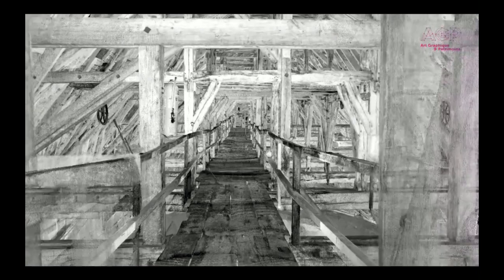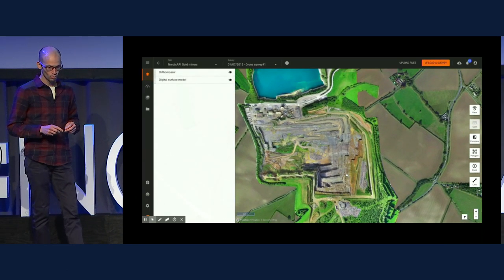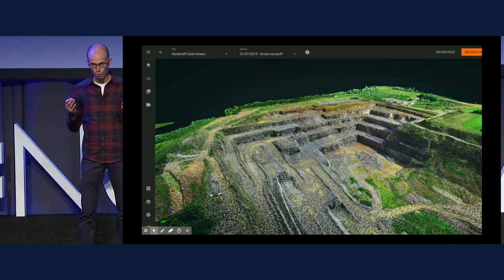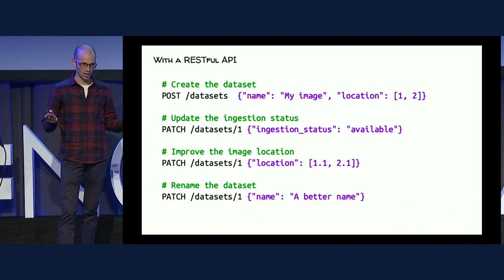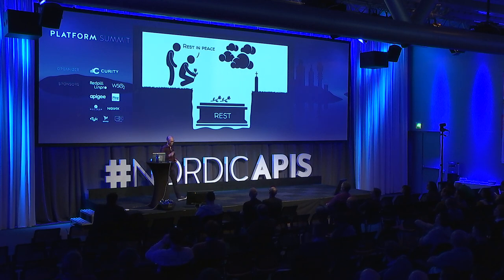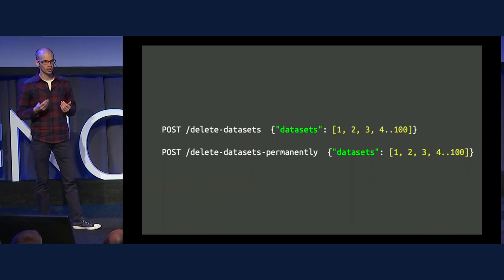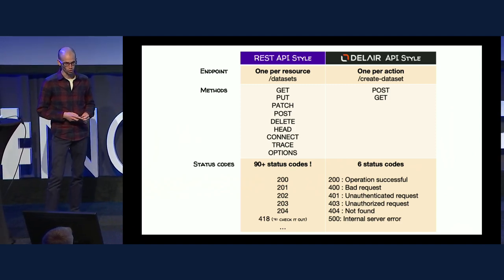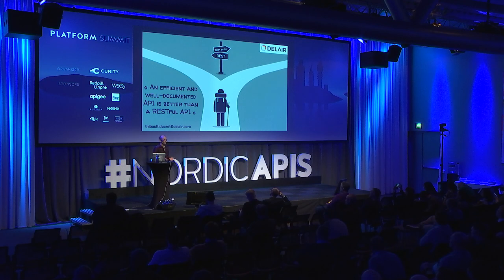We Are Not Restful Anymore. . . And Its Fine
A talk given by Thibault Ducret from Delair at the 2019 Platform Summit in Stockholm.

Because everything is not a “resource” on our drone platform, we were tired of maintaining our RESTFul API.

I’ll talk about the pros and cons of designing an API following the action pattern. Here are a few (- is a con, + is a pro) :

– it is not usual… (we have to deal with developer frustration :)
– there are much more API routes than for RESTFul API (/pet becomes /create-pet, /delete-pet, /update-pet…)
+ it is easier to apply a specific authorization policy on an action (no need to check the content of the request : the route is allowed or not)
+ it’s easier to add a new feature, and not trying to make it fit to the RESTFul principles (especially if more than one resource is involved in this operation)
+ we don’t have to remember all the RESTFul-related status codes. If it’s ok, it’s 200. For every other applicative error, we use the same status code, and maintain a list of error keywords.
+ no more PUT, DEL, UPDATE headaches : we use only POST and GET
+ and more ;)